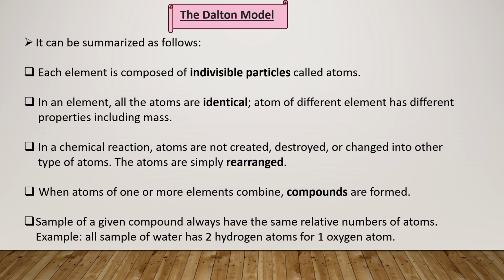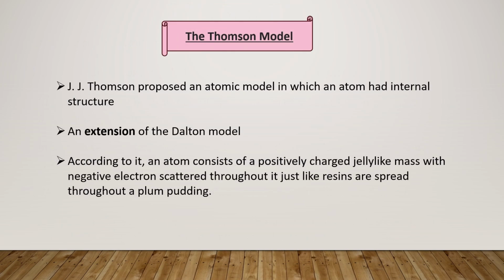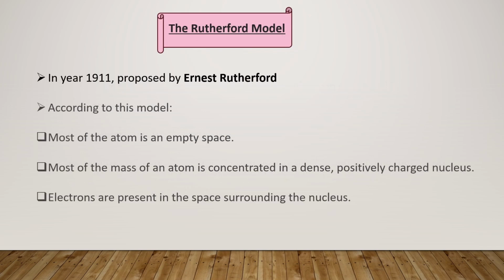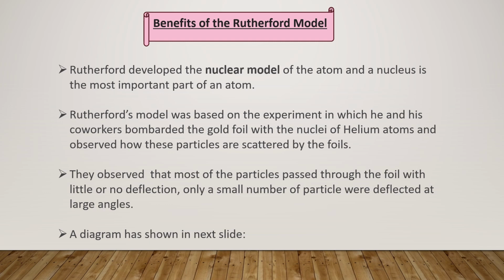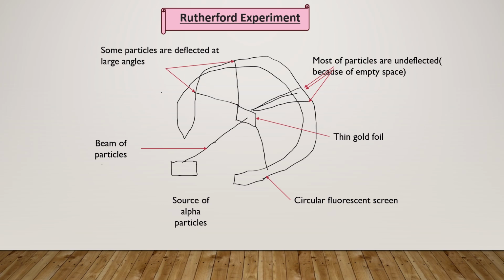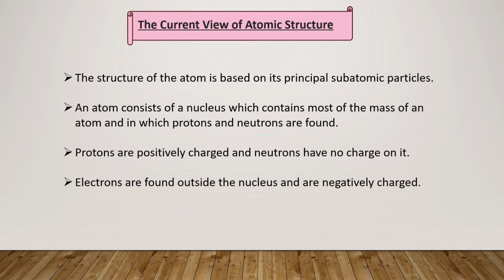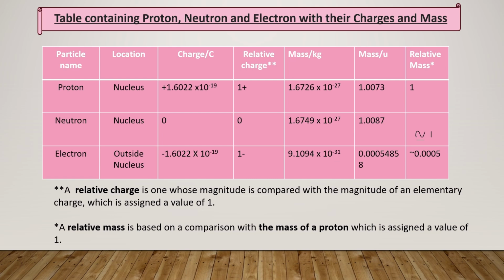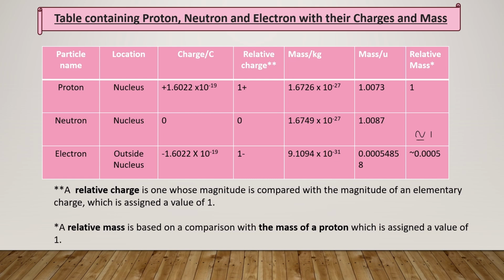NY Regents Chemistry Review: Atomic Models